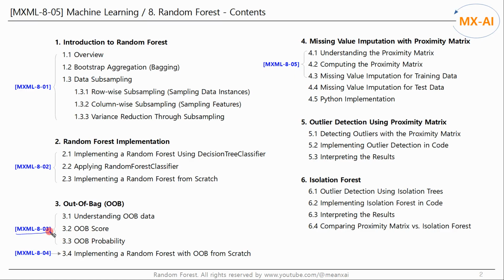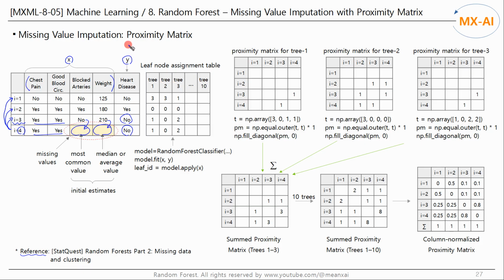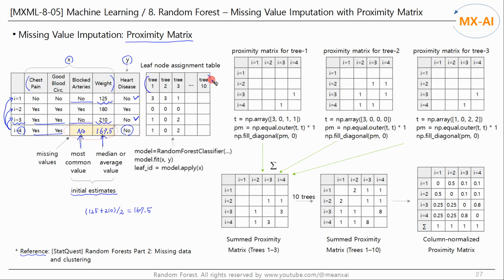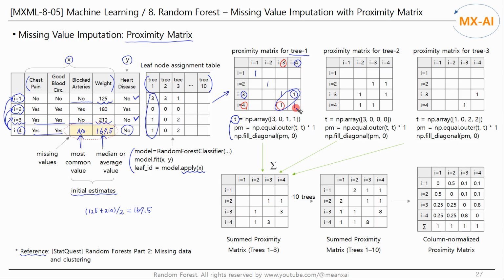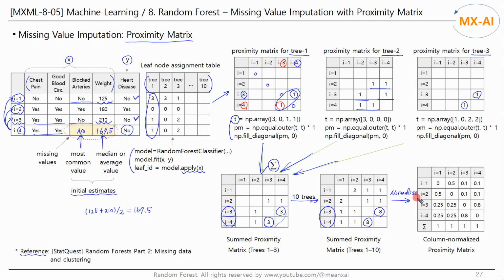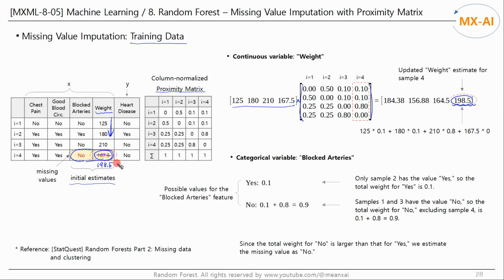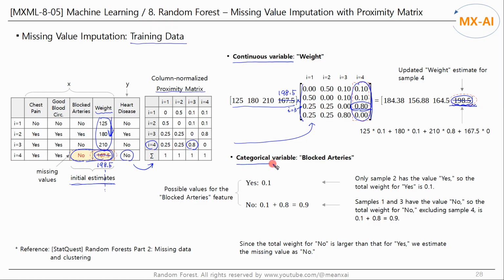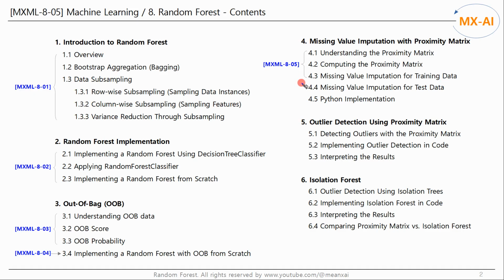[MXML-8-05] Random Forest - [5]: Missing Value Imputation in Training Data Using Proximity Matrices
In this video, we explore how Random Forest proximity matrices can be used to impute missing values in training data.

We begin by explaining how proximity matrices are constructed from leaf node assignments across multiple trees and how they measure similarity between samples.

We then demonstrate how missing values in numerical features can be estimated using similarity-weighted averages and how categorical features can be imputed using similarity-weighted voting.

Finally, we discuss the iterative update process, where the Random Forest and proximity matrix are repeatedly rebuilt until the estimates stabilize. This video focuses on training data imputation; test data imputation will be covered in the next video.

Timestamps

00:00 | Overview

01:06 | Constructing the Proximity Matrix

09:42 | Missing Value Imputation for Training Data (Numerical Features)

13:28 | Missing Value Imputation for Training Data (Categorical Features)

14:44 | Summary

All slides and lecture materials are created by the channel owner.

To provide clear and consistent English pronunciation for global learners, this video uses high-quality Text-to-Speech (TTS) narration.